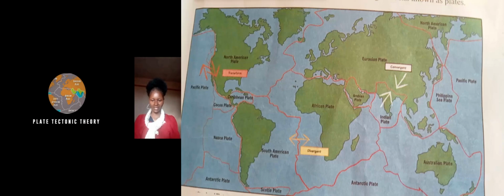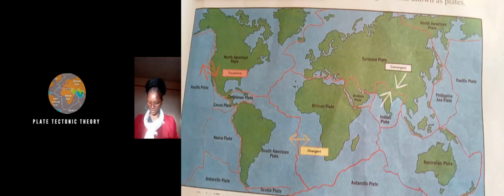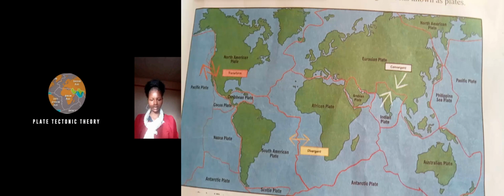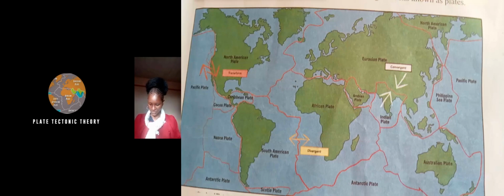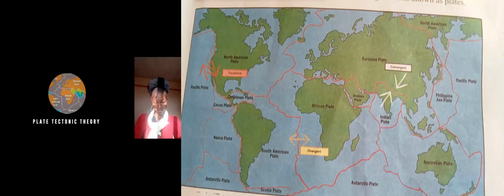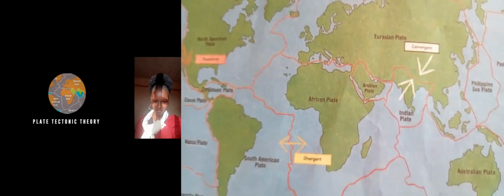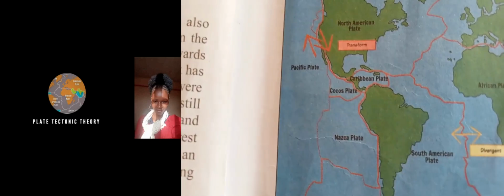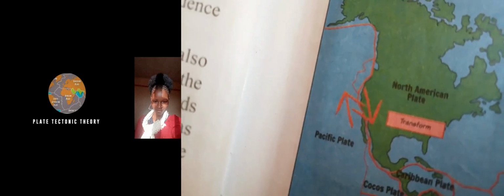plate tectonic theory